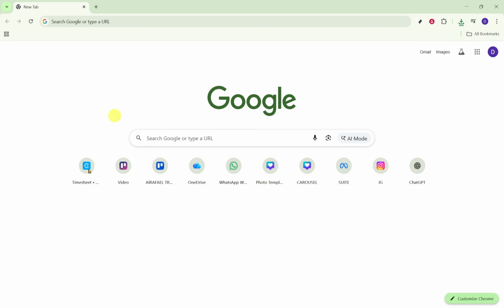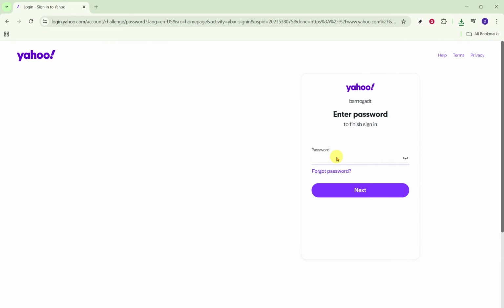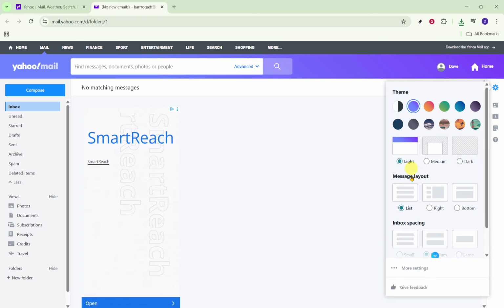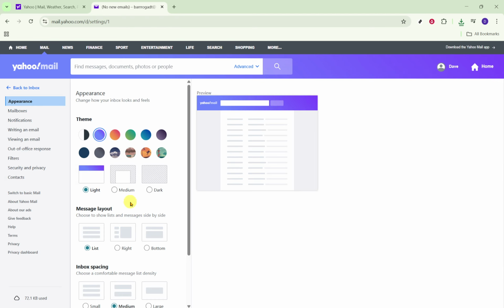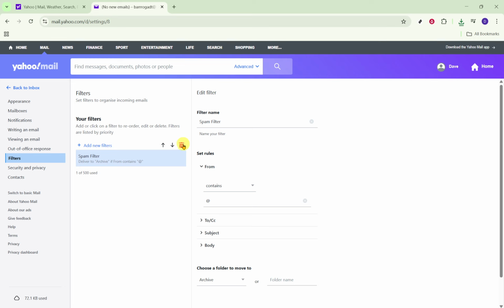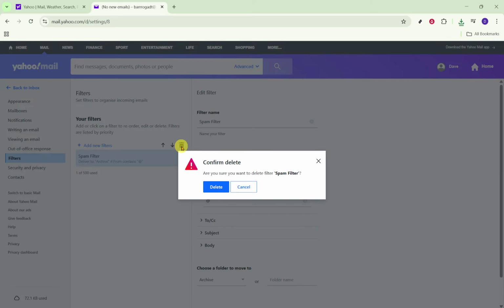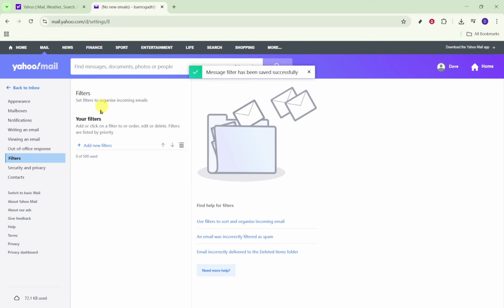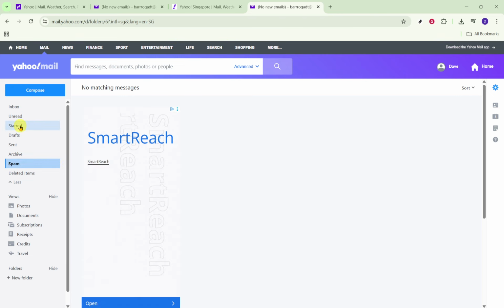How To Delete Spam Filter On Yahoo 2026 (Complete Guide)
How To Delete Spam Filter On Yahoo 2026 (Complete Guide) Want to stop emails from being filtered by Yahoo’s spam filter? This beginner-friendly guide will show you how to delete or manage the spam filter on Yahoo Mail easily.

Follow this step-by-step tutorial to remove Yahoo spam filter, adjust your Yahoo Mail settings, and make sure important emails go straight to your inbox. This 2026 complete guide covers all the tips to manage and fix Yahoo Mail spam settings effectively.